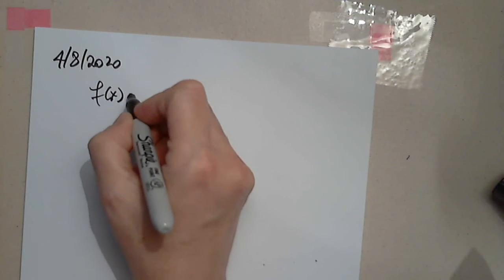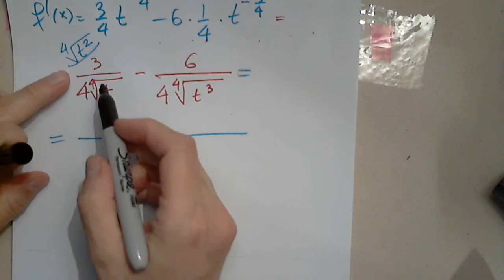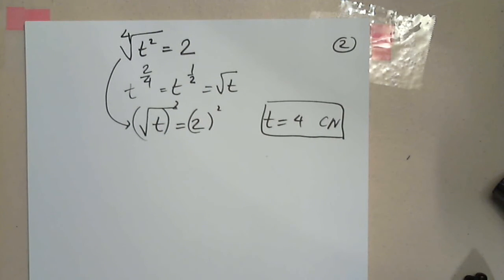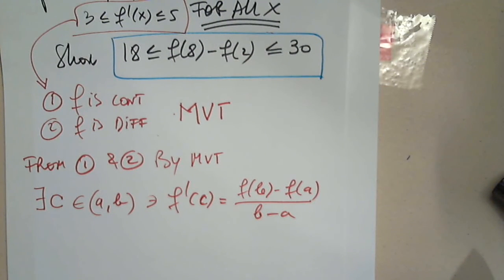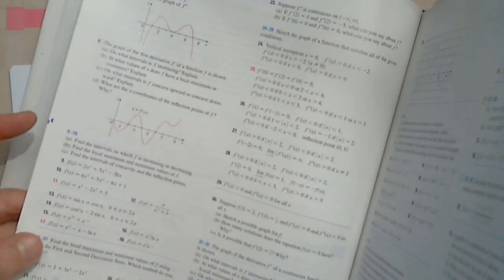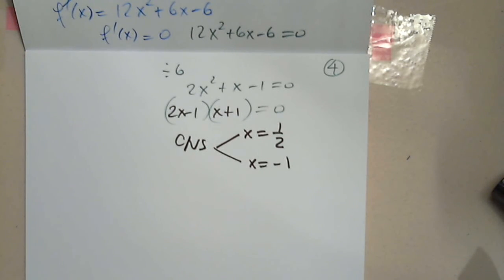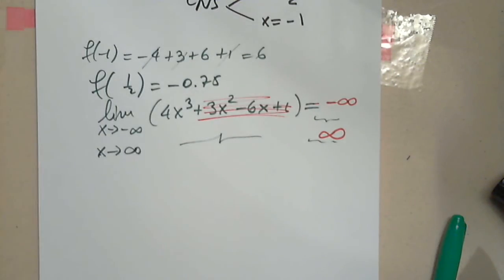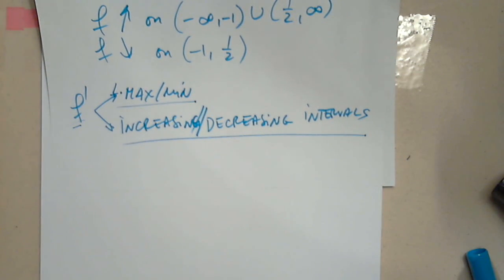MAT 191 550 SECTION 4.3 PART 1 APRIL 8